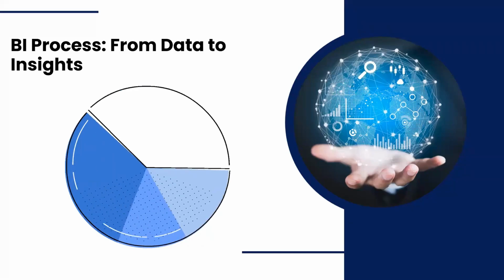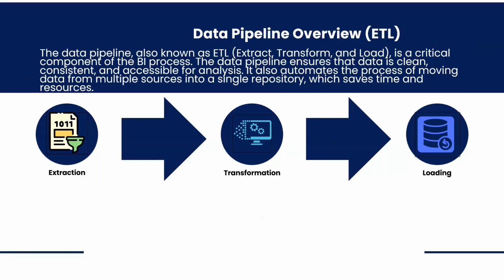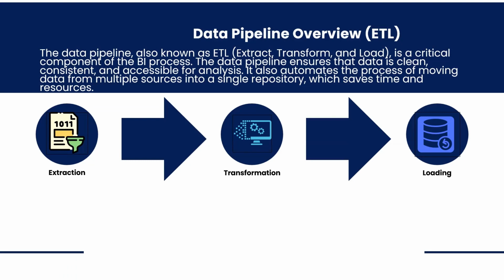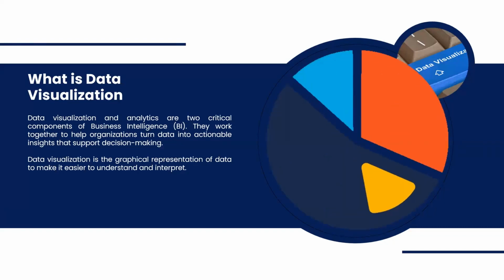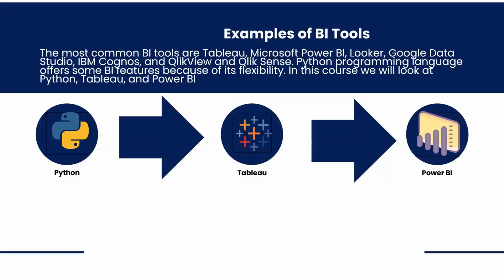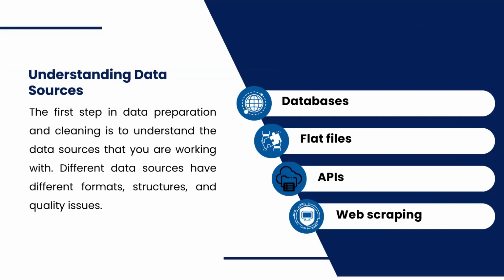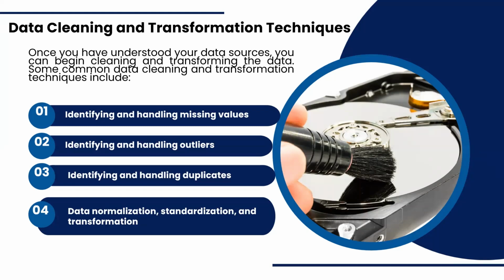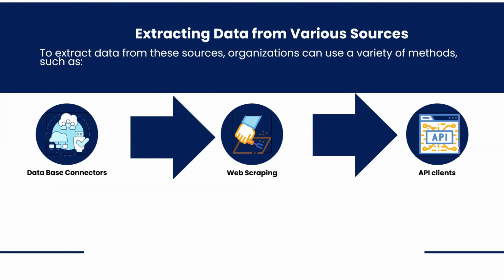1 Introduction to Business Intelligence